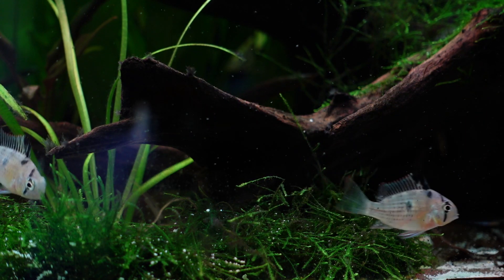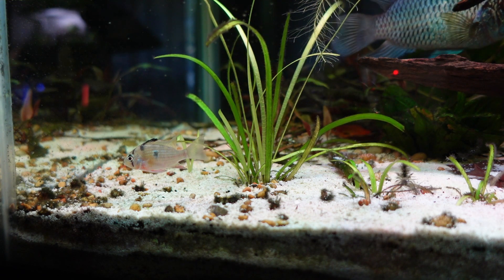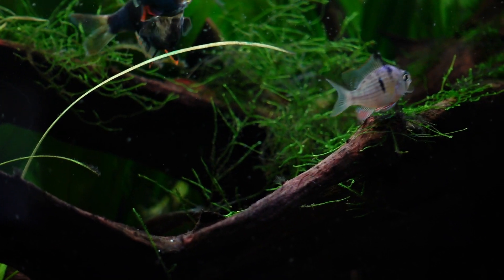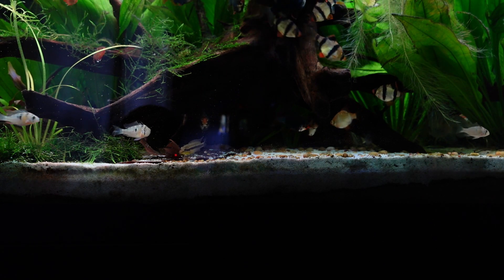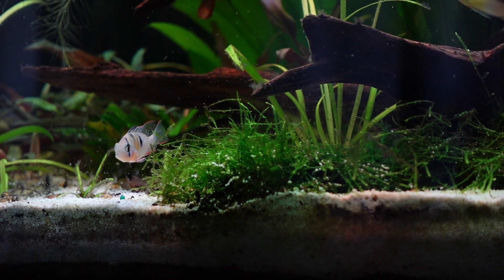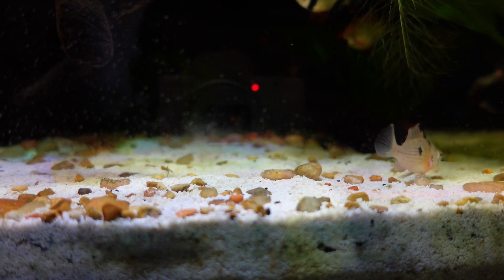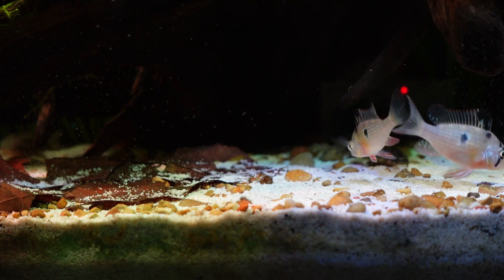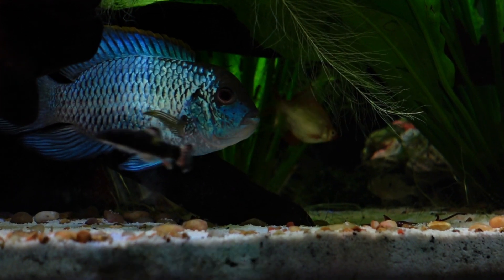Peaceful Ram Cichlid Behavior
Products I use: